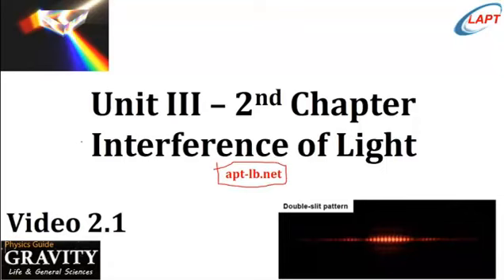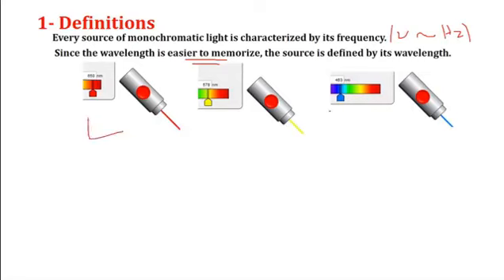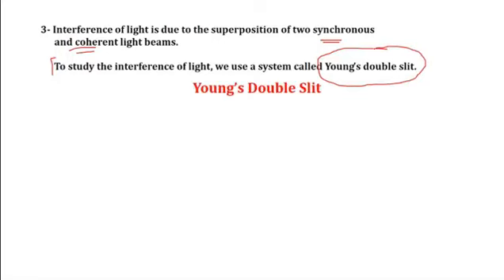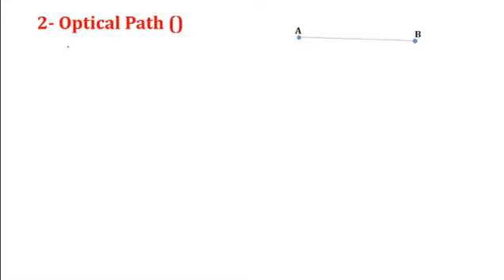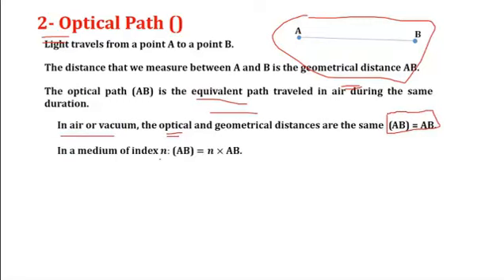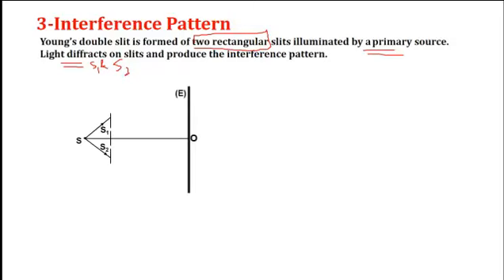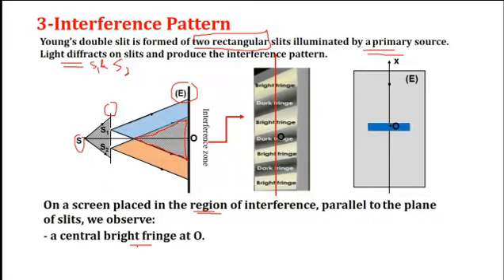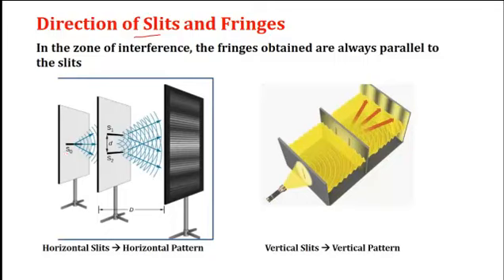Interference of light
Grade 12 LS GS Chapter 14, interference of light